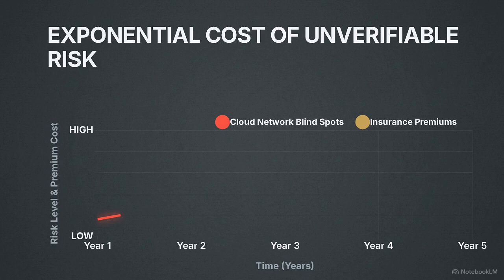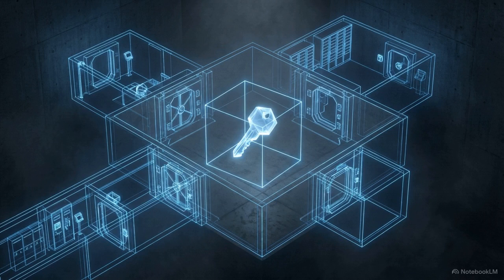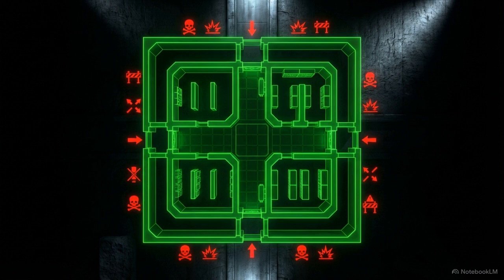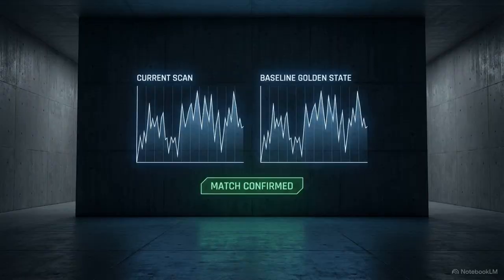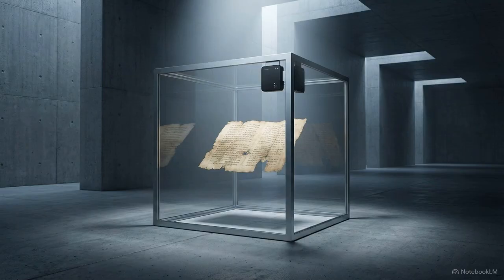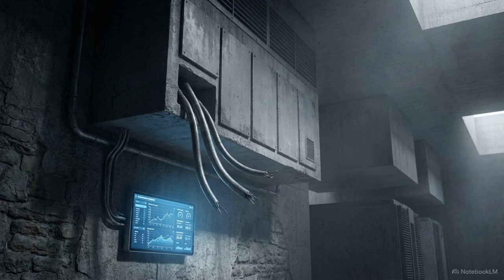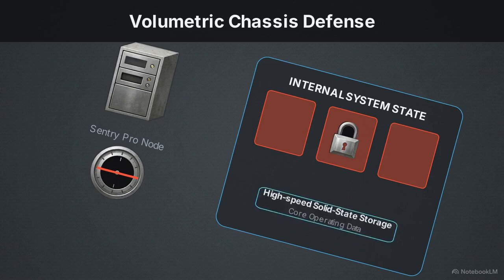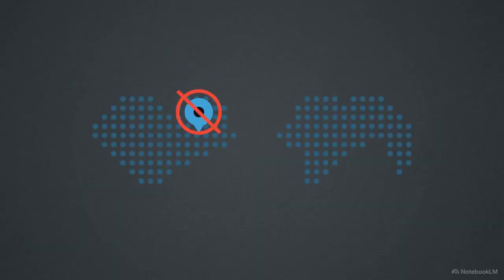Sovereign Fortress Architecting Air Gapped Physical Truth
The Sovereign Fortress is a comprehensive, air-gapped security and management system designed to protect high-value assets like fine art, bullion, and antiquities. By combining LiDAR spatial mapping and multispectral imaging, the product creates a real-time 3D Digital Twin that tracks every movement and verifies the authenticity of stored items. This localized AI infrastructure eliminates the vulnerabilities of cloud-based systems and provides cryptographically signed audit logs to help owners secure significant reductions in insurance premiums. The package includes an extensive hardware stack featuring autonomous logistics kits, climate-monitoring sensors, and dedicated nodes for legal and medical administration. Ultimately, the system offers a turnkey solution for sovereign asset protection, ensuring physical and digital security through sub-millimeter tracking and automated countermeasures.